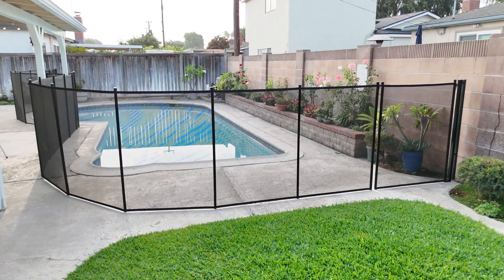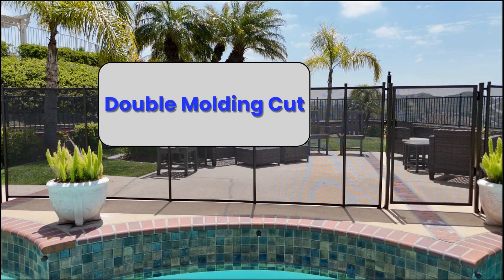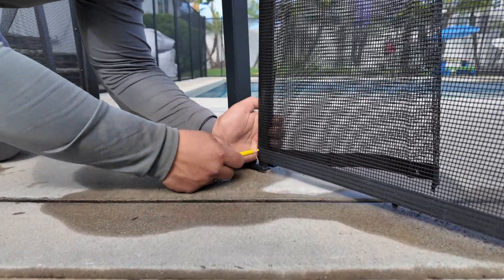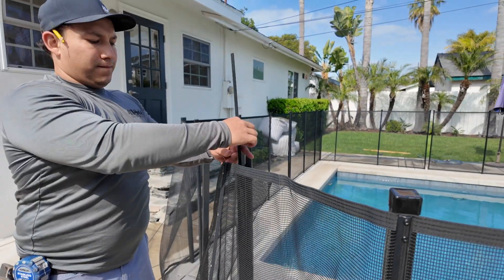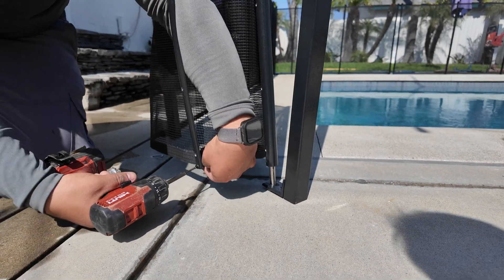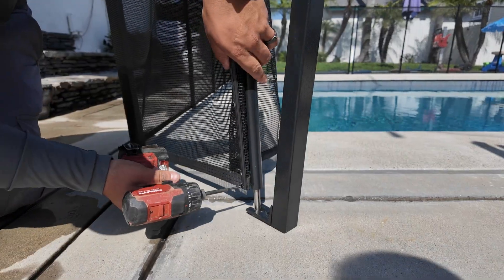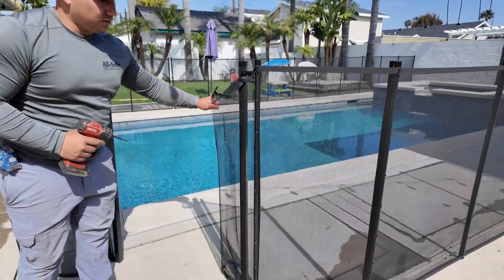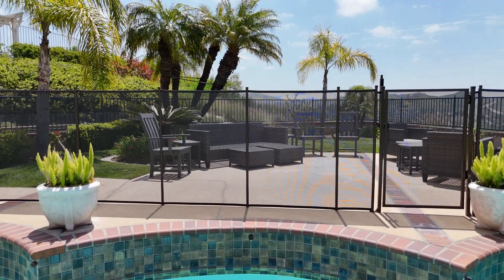How to Cut Pool Fence Mesh – DIY Method 3: Double Molding Cut | DIY Pool Fence Installation Tips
Learn how to perform a Double Molding Cut on a removable mesh pool fence using All-Safe installation standards. This video provides a full, step-by-step technical demonstration of how to cut, modify, and reattach mesh pool fence sections using the strongest and most durable mesh-cutting method used in the pool safety industry.

The Double Molding Cut is ideal for shortening fence sections, repairing damaged mesh, or customizing a removable pool fence layout. By using two moldings to sandwich the mesh and border together, this method delivers superior strength, long-term mesh tension, and a professional finish that aligns cleanly with the rest of your fence system.

Cordless drill

#2 Phillips or #2 Square Drive bit

Tape measure

China marker

Scissors

Extra molding

¾-inch screws

Standard section screws

How to mark accurate cut points on the mesh using center measurements

How to attach mesh to a pole using a primary and secondary molding

How to fold the border and sandwich it between moldings for maximum strength

How to secure top and bottom mounting points without deforming the mesh

How to maintain proper mesh tension and eliminate wrinkles

How to finish and trim excess mesh for a clean, factory-style result

Why ¾-inch screws are required for thicker, double-molding assemblies

This method works with Malibu Mesh (10x10) and Hampton Mesh (5x7) in both 4 ft and 5 ft heights, and it applies to both Classic and Ultra All-Safe pole systems.

📌 Why the Double Molding Cut Is the Best Method

Strongest attachment method for mesh pool fencing

Prevents border failure and mesh sagging

Maintains long-term tension in shortened fence panels

Works for DIY repairs and professional installers

Essential for custom layouts, tight turns, and small sections

📚 Watch All 3 Mesh Cutting Methods

🛒 Shop Mesh, Moldings, Screws, and Tools

📖 Read the Full Technical Guide